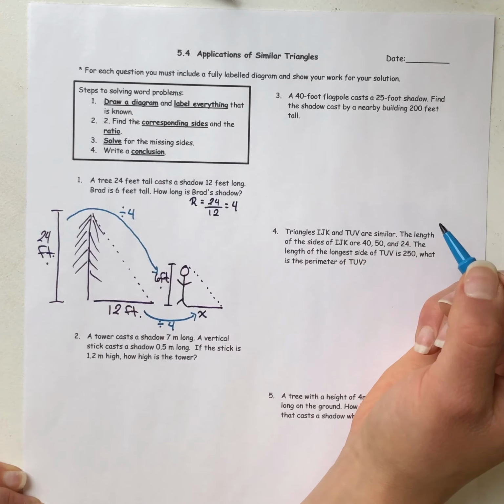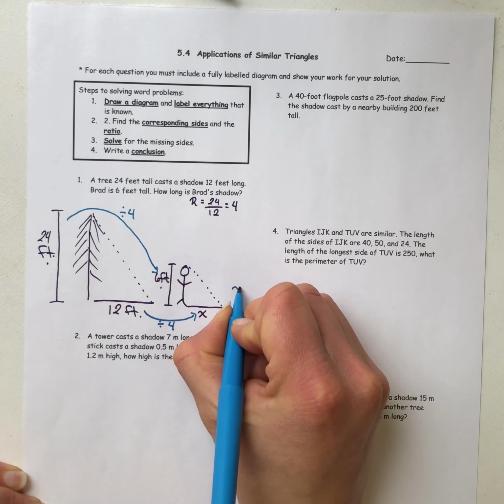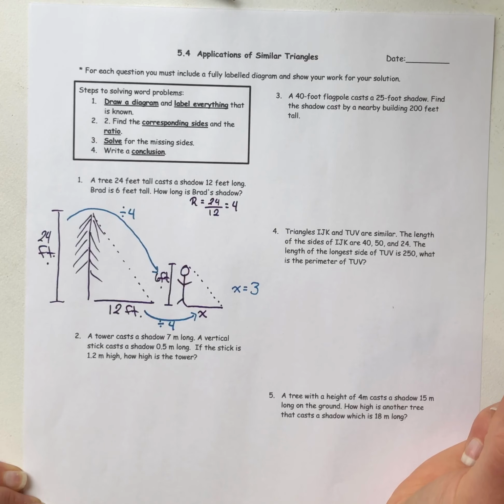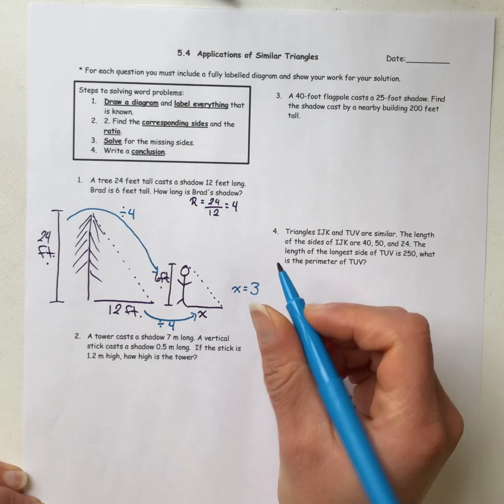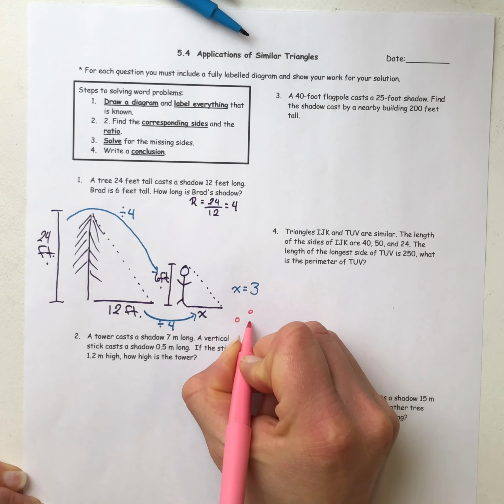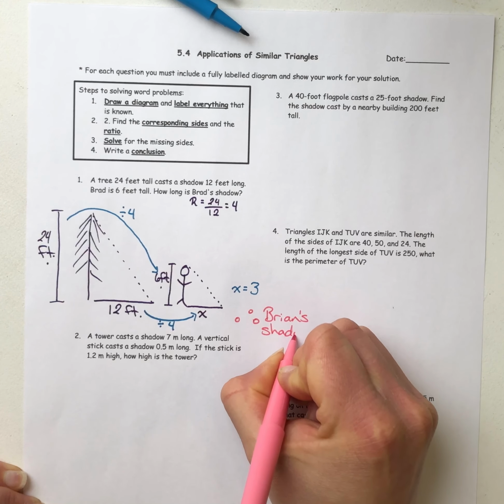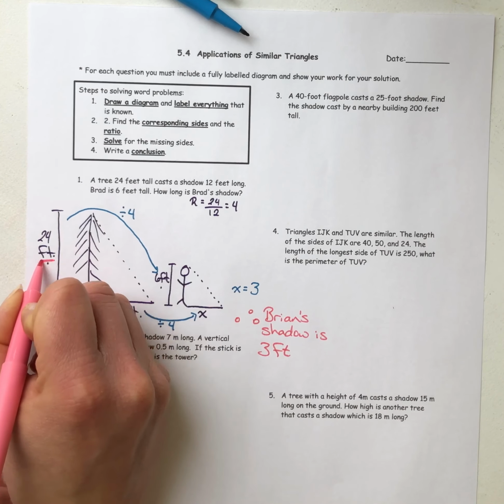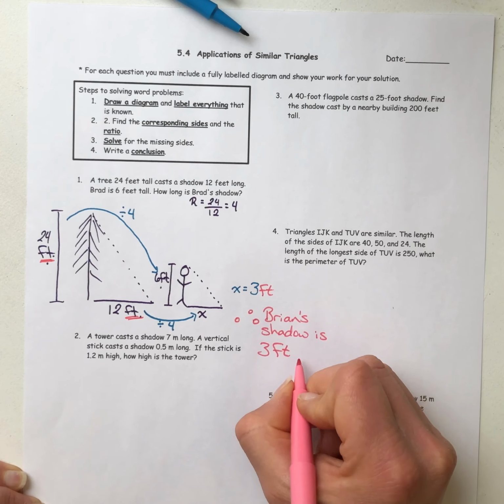Word Problem Example